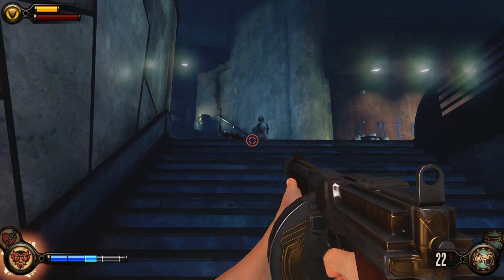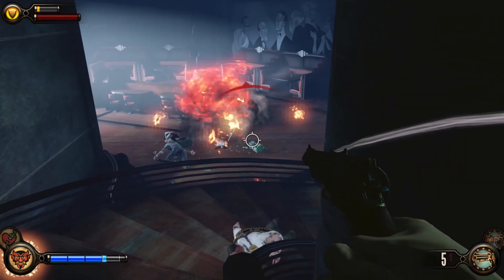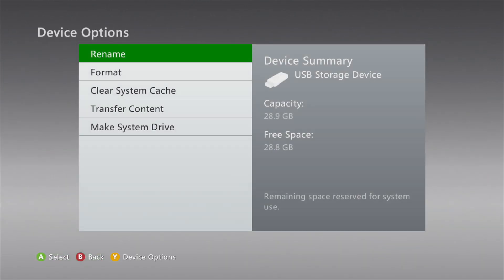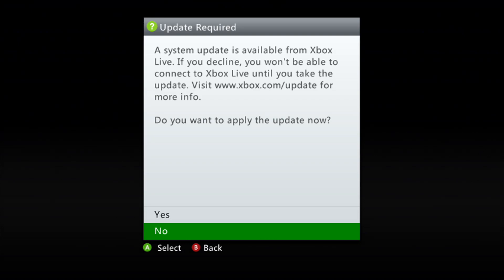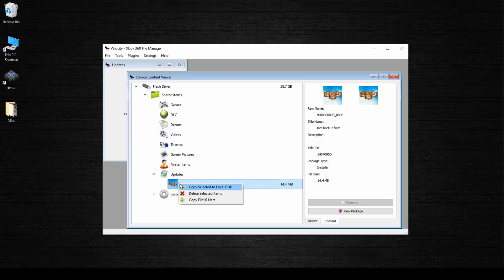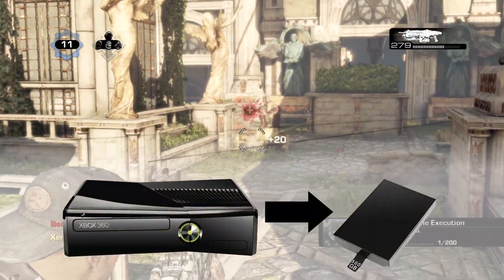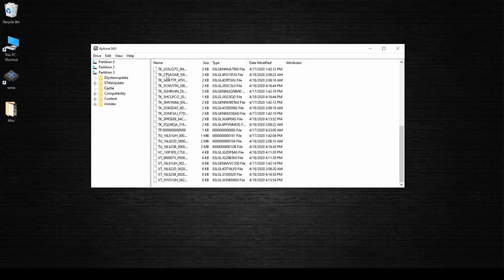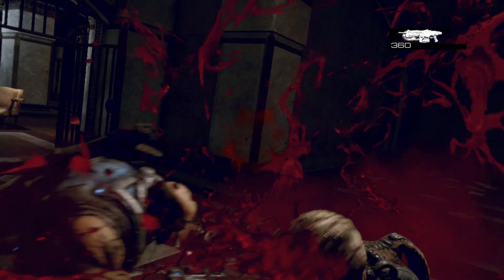How To Import and Install Title Updates in Xenia - Xbox 360 Emulator for PC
This is just a brief guide covering two methods of importing Title Updates from your Xbox 360 and one method of installing them in the Canary version of the Xbox 360 emulator Xenia.

Title updates may be necessary to access DLC in Xenia, as well as features that  were patched in after release, however just keep in mind that some features and DLC packages may not be supported in this emulator at this time.

You can also install updates by patching the XEX file of your game, but this method is much quicker and easier, and should provide the same results. Installing updates this way is also reversible if there is an issue, and you can keep your games in any format that you'd like!

Required Stuff:
**If you're using the first method, use Horizon instead of Velocity; it will see updates that Velocity cannot**

Horizon
(Use this instead of Velocity with method 1)
Velocity
(Just use this if you need to double check what game your update is for)
Xbox 360 Data Transfer Cable
(Only place I could find a decent stock - I hope they're legit)
Timestamps:
0:00 - Intro
0:59 - General Requirements
IMPORT UPDATES - METHOD 1
1:43 - Overview
2:00 - Xbox Steps
3:08 - PC Steps (use Horizon instead - still pretty much the same process)
IMPORT UPDATES - METHOD 2
3:43 - Overview
4:00 - Xbox Steps
4:08 - PC Steps
5:01 - Adding the Update to Xenia
5:20 - Final Notes
Games Shown:

- Bioshock Infinite
- Gears of War 3 (RAAM's Shadow)
- Minecraft (Creative Mode)
- Project Gotham Racing 3
- Skate 2 (no update required for this DLC; I just like Skate)
PC Specs
8600k
RX 5700 XT
16GB 3200MHz RAM
Windows 10